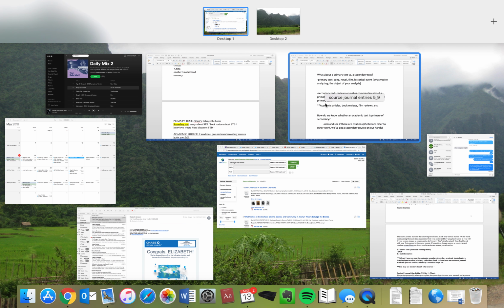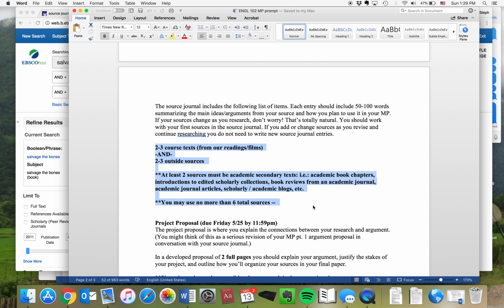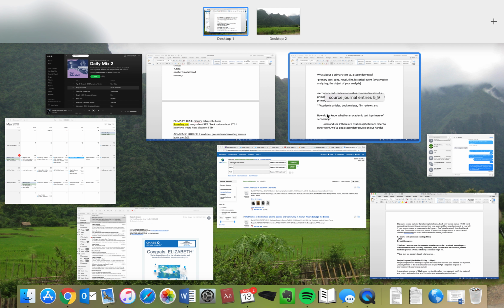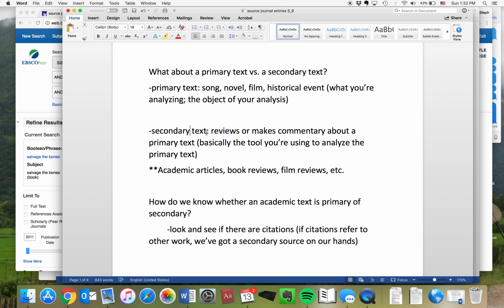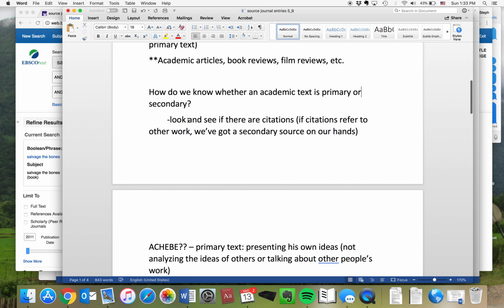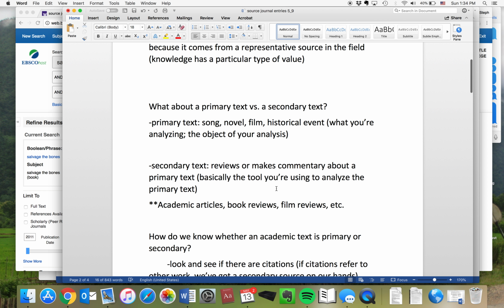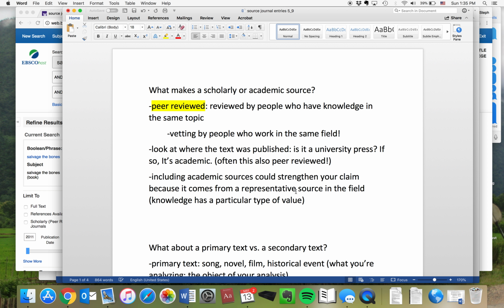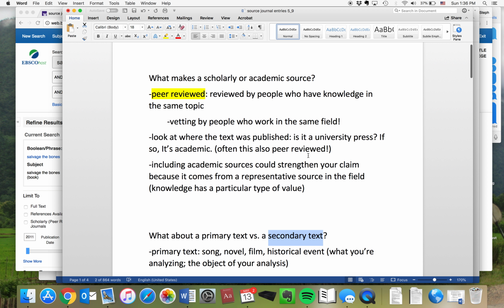Research intro video 1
This is the first video of the sequence which describes the difference in primary and secondary sources. I'll also talk about how you know whether a secondary source is an academic text.